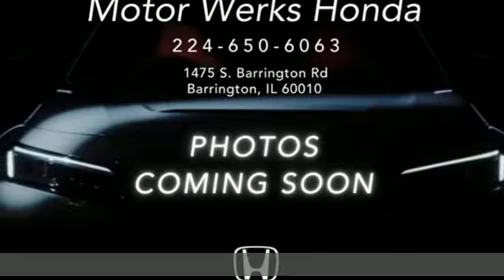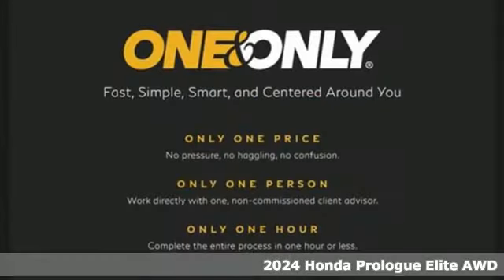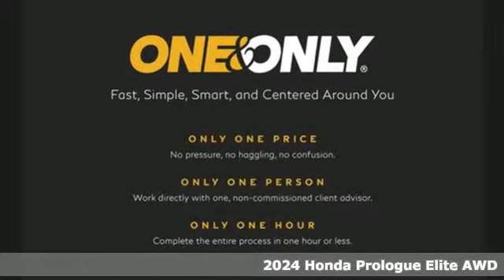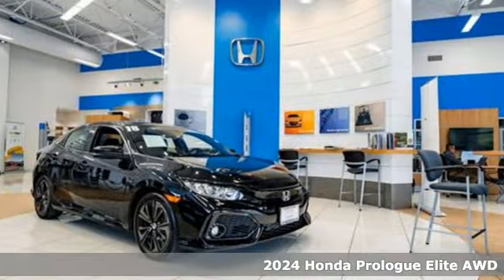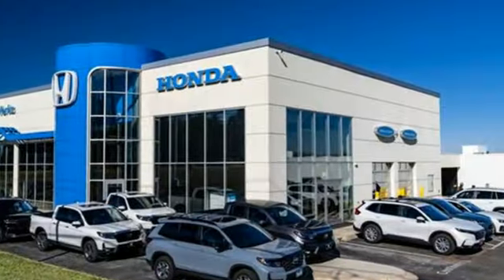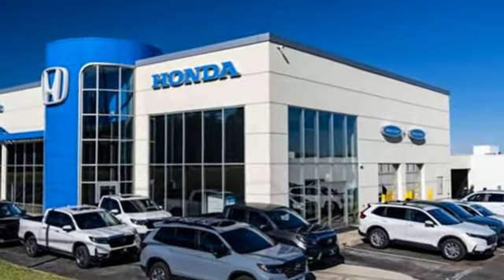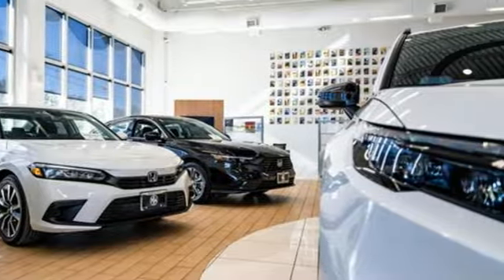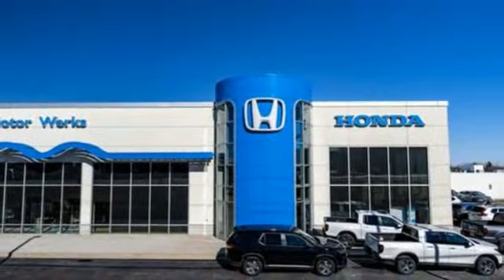New New 2024 Honda Prologue Barrington, IL #40207-60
Year: 2024
Make: Honda
Model: Prologue
Trim: Elite
Engine: Electric ZEV 288hp
Transmission: 1-Speed Automatic
Color: Raven Black
Interior: Gray
Stock #: 40207-60
VIN: 3GPKHZRJ0RS529096

Address:
1475 S Barrington Rd